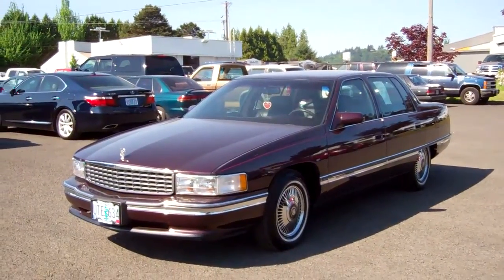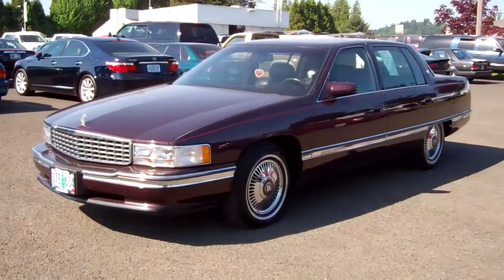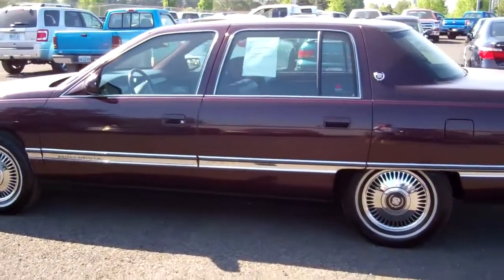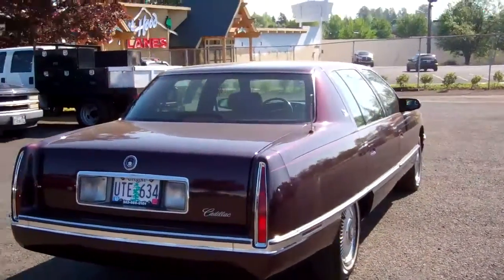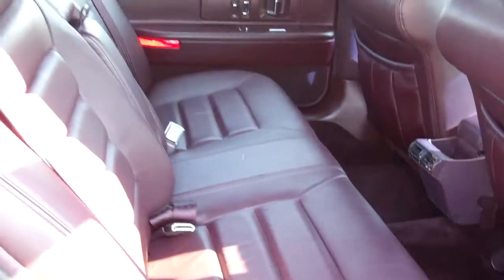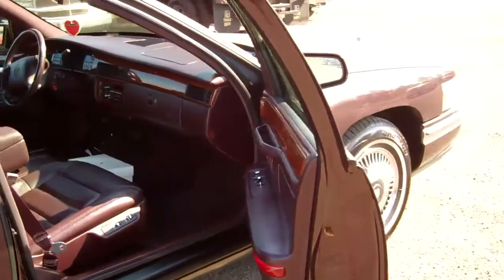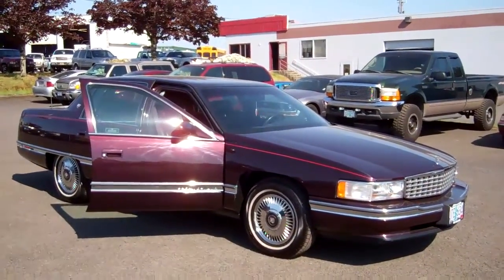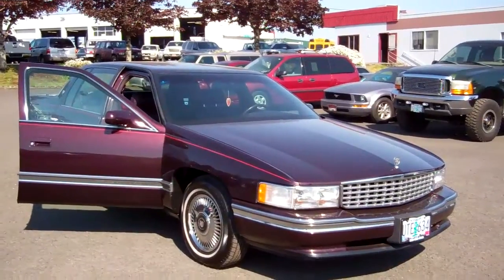1995 Cadillac Sedan DeVille with only 47k miles on it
COme drive my 1995 Cadillac Sedan DeVille with its powerful and reliable 4.9lt automatic with only 47k miles on it. This DeVille is loaded with every creature comfort desirable